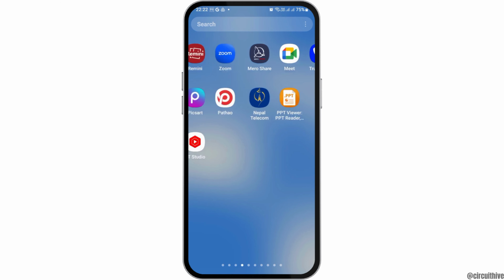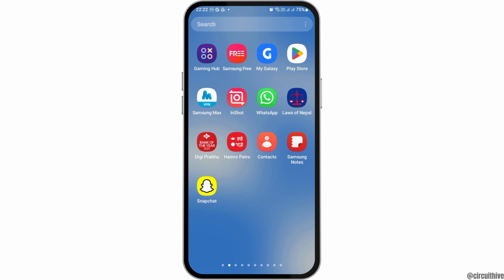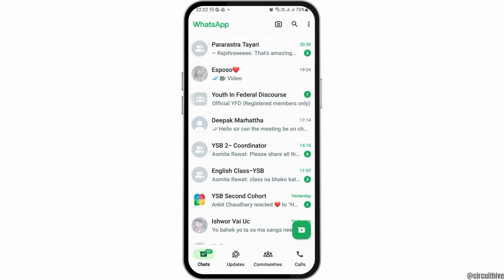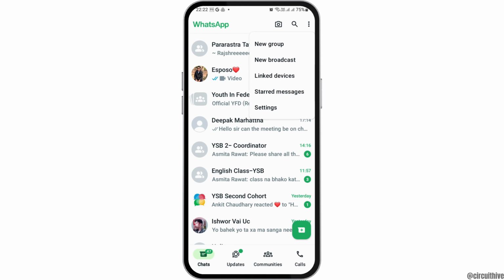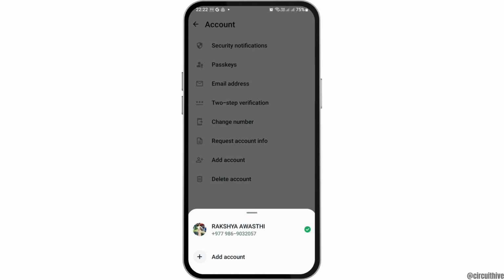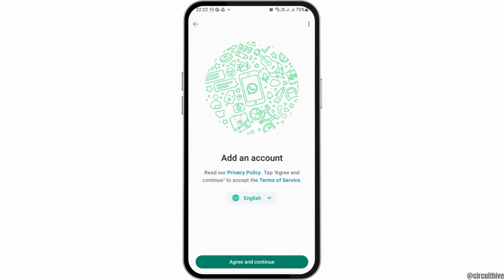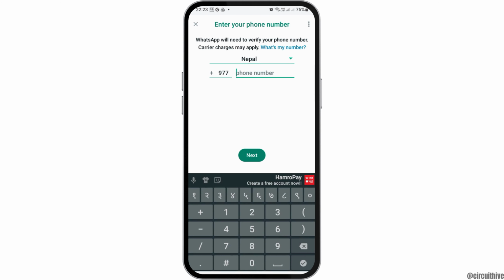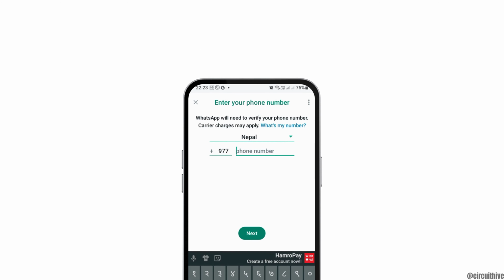How to Activate Two WhatsApp Accounts in One Android Phone!! (2024)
Interested in using two WhatsApp accounts on your Android phone? Follow this comprehensive guide to learn how to activate dual WhatsApp accounts on your device, allowing you to manage separate accounts simultaneously for personal and professional use.

In this tutorial:
0:00 - Introduction
0:15 - How to Activate Two WhatsApp Accounts in One Android Phone!! (2024)

Discover the step-by-step process of activating dual WhatsApp accounts on your Android phone. From using built-in features like WhatsApp Business to third-party apps and parallel space methods, this guide covers various techniques to help you manage multiple accounts seamlessly.